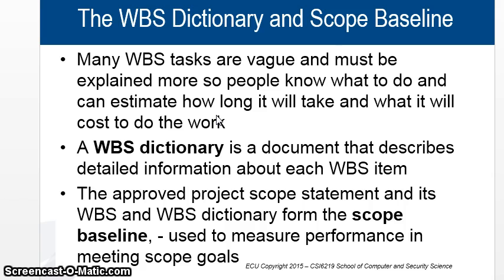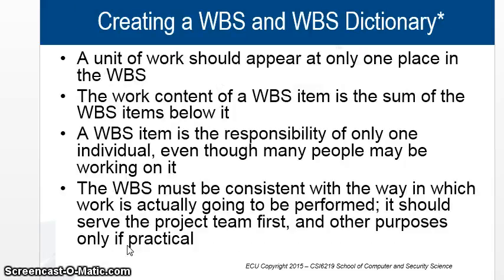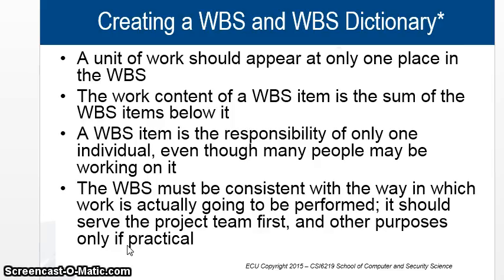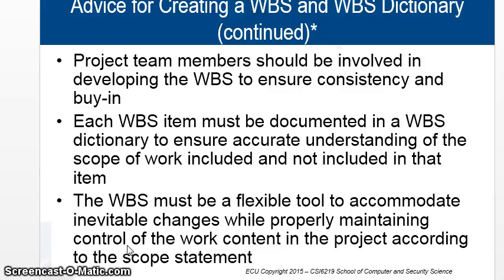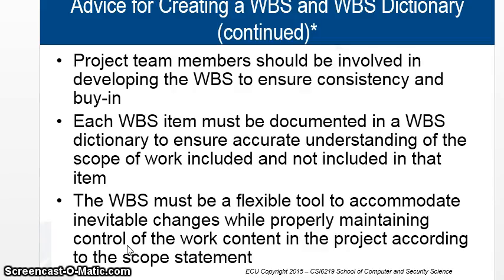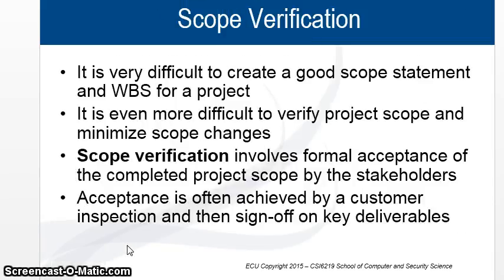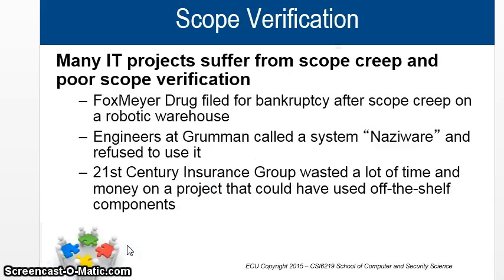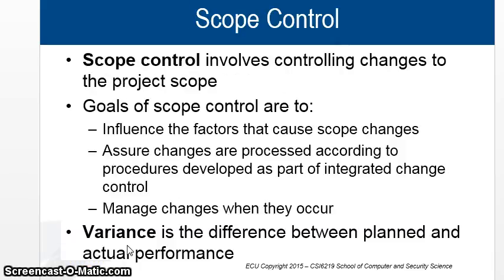Scope Management Lecture Slides 2